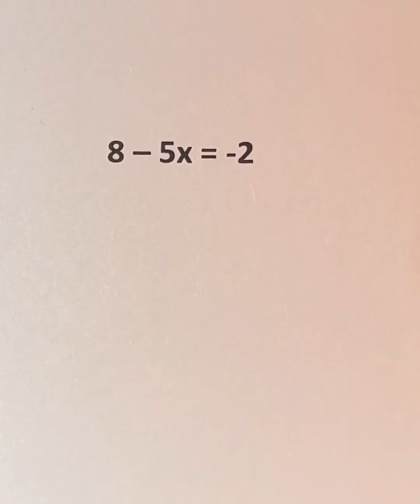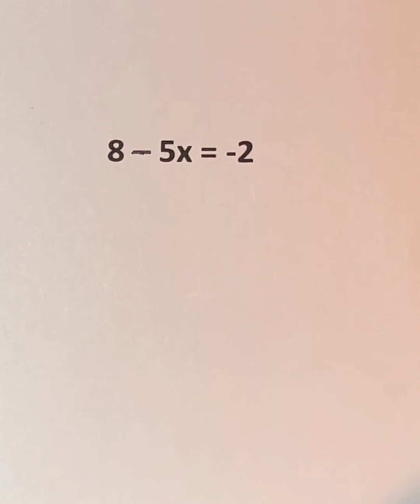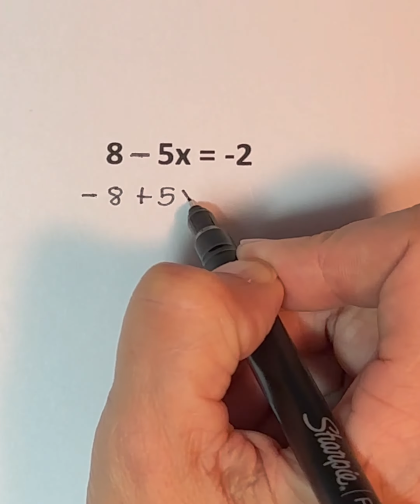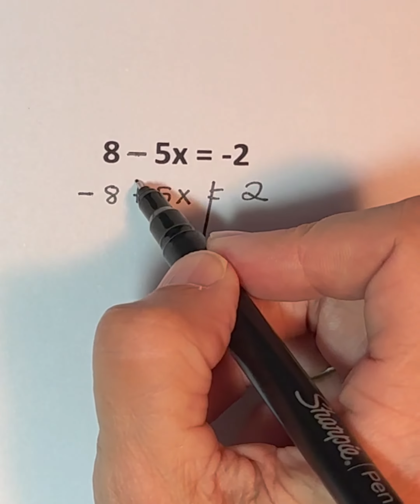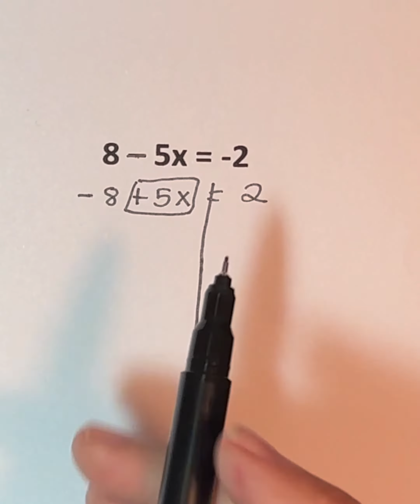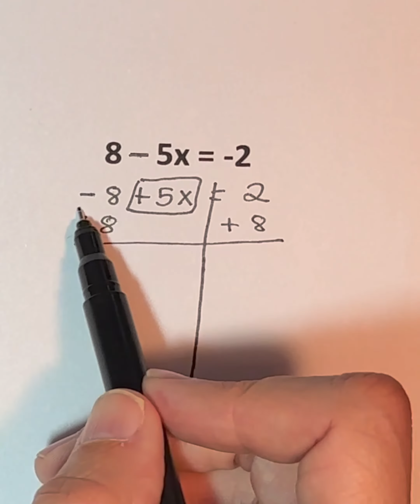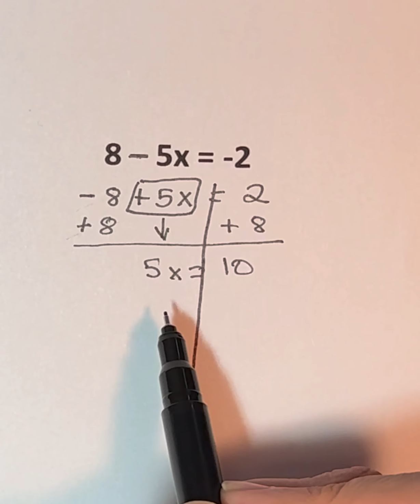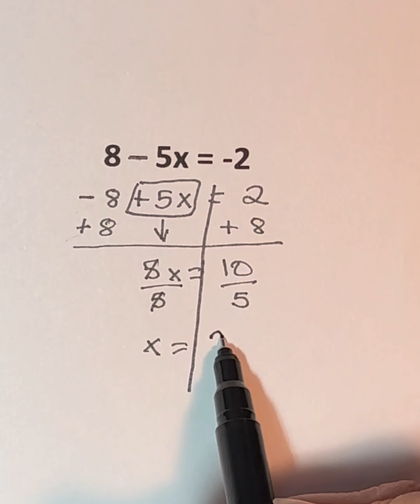How to Solve Two-Step Equations (Fast!)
Learn how to solve two-step equations fast and efficiently! In this video, we'll cover the step-by-step process to solve linear equations, providing you with the skills and confidence to tackle even the most challenging math problems. Whether you're a student in need of math help, a homeschooler looking for additional resources, or a math teacher seeking to supplement your lesson plans, this video is designed to provide you with a comprehensive understanding of two-step equations. With a focus on algebra and prealgebra concepts, we'll guide you through the process of solving for x and finding the solution to equal equations. By the end of this video, you'll be able to solve two-step equations with ease and speed, making you a pro at math problem solving!